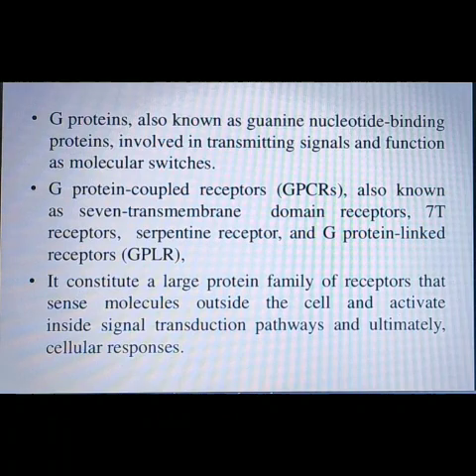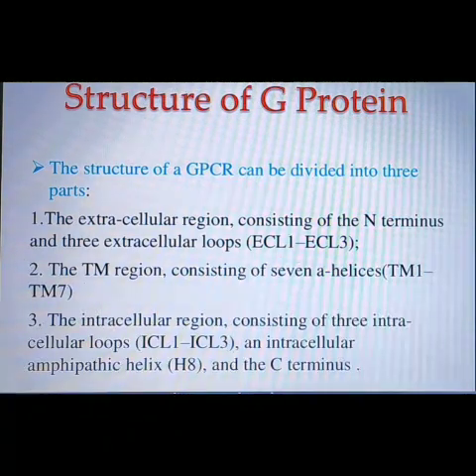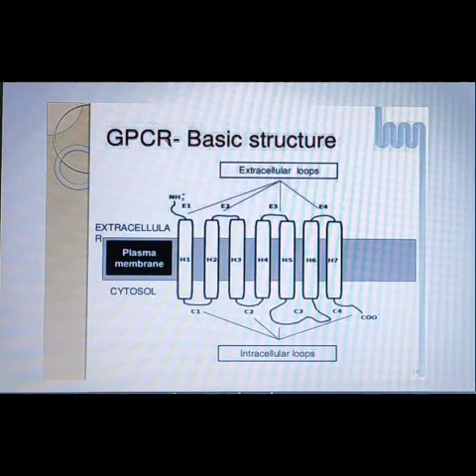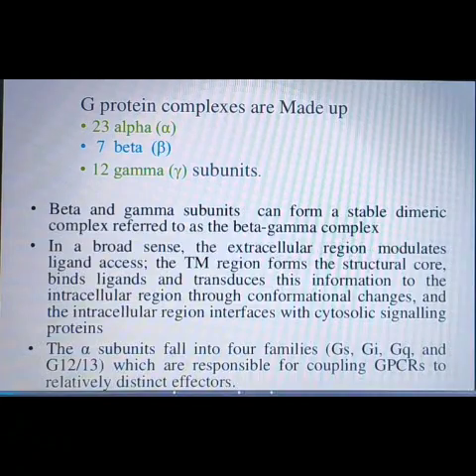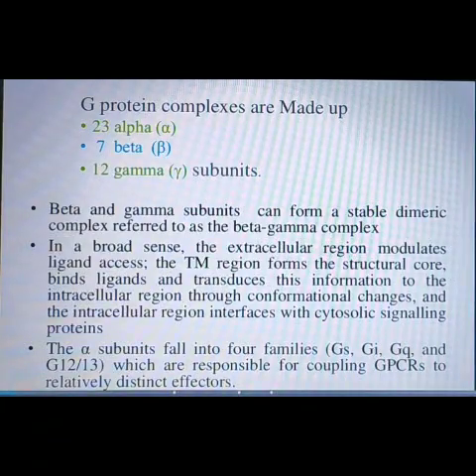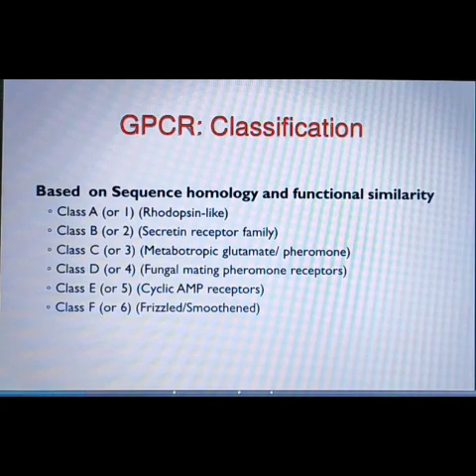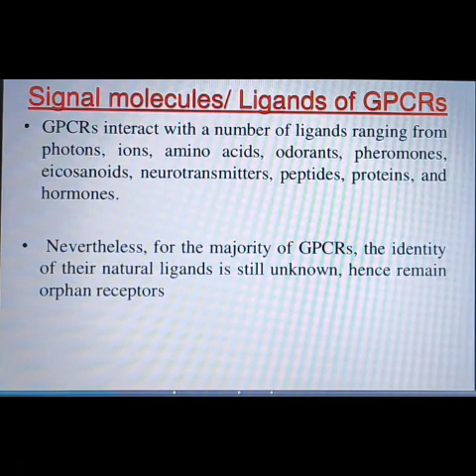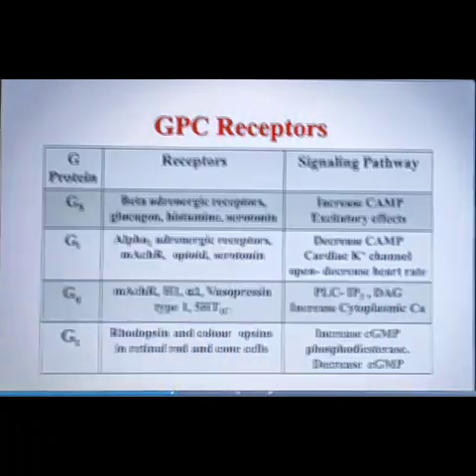G Protein coupled receptors